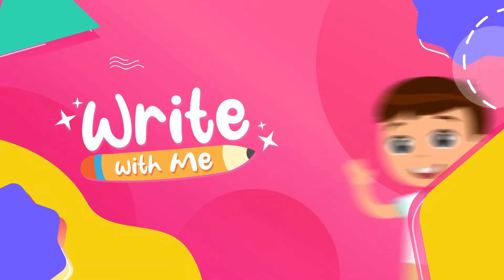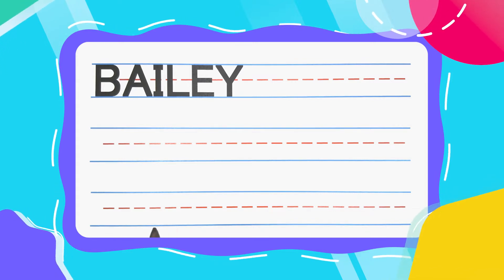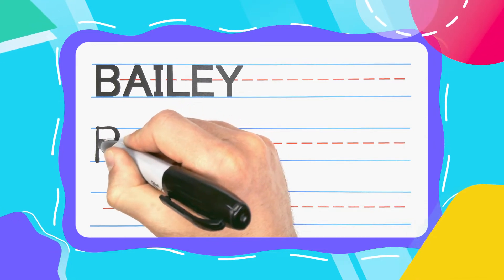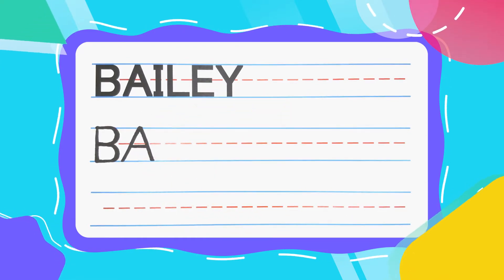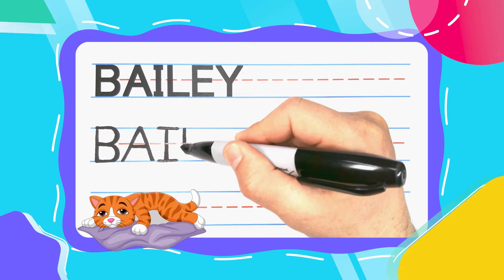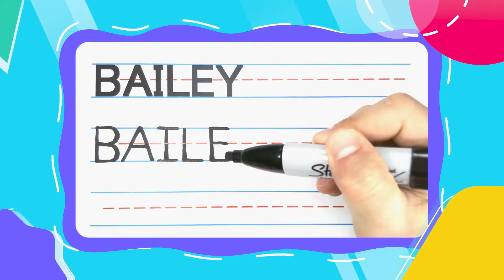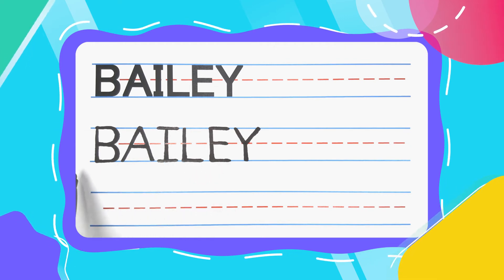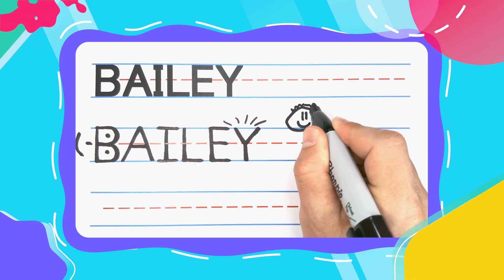How To Write BAILEY | Write With Me! -- FOR KIDS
In this video, you will learn how to write the name BAILEY in all capital letters. Check out the channel and subscribe to get access to free PDFs so that you, your child, or your students can practice along with all of the Write With Me videos.